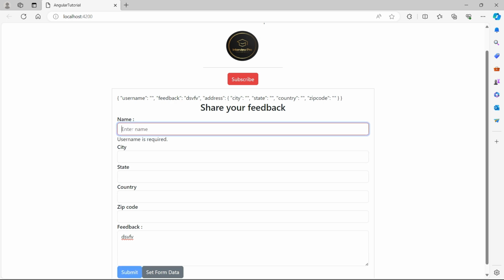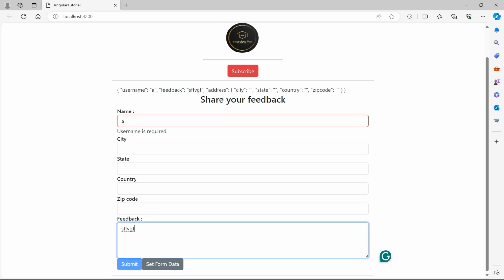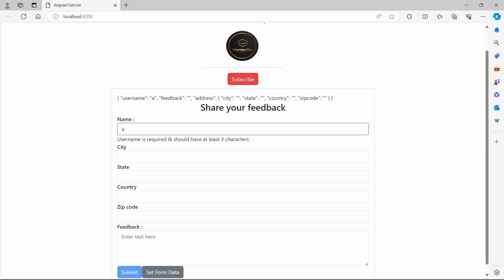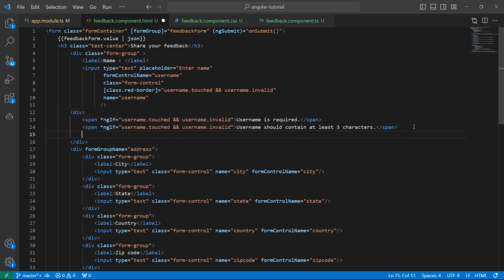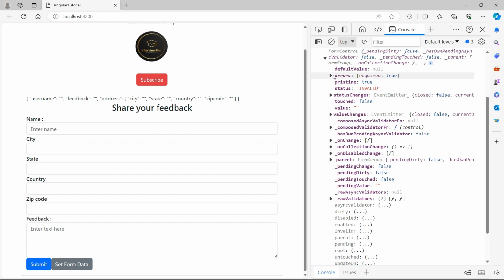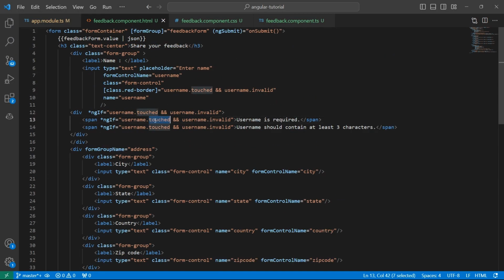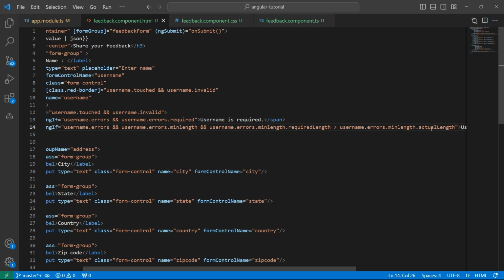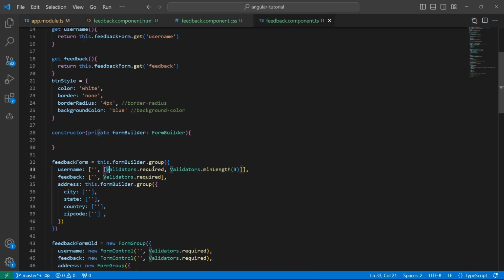[31] Angular 16 | Reactive Forms | Multiple Validations | Multiple error messages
In this video, we will see how to add multiple validations to a reactive form using Validators class and display multiple error messages.